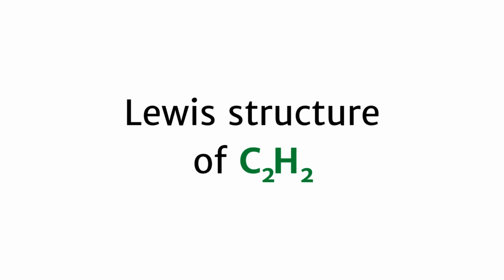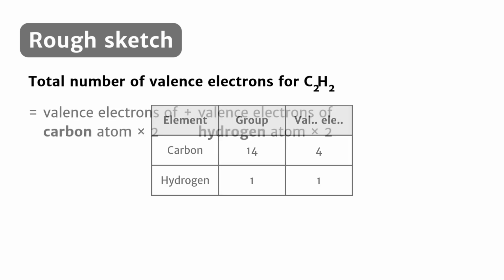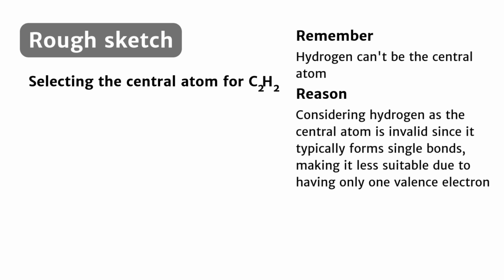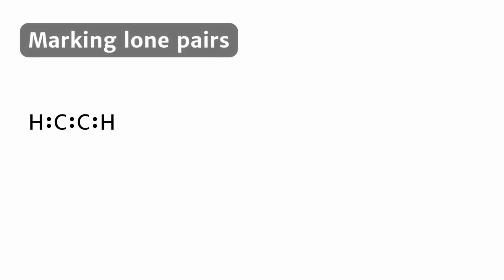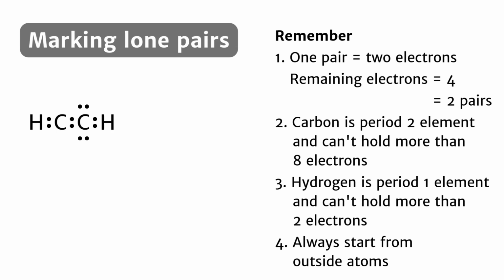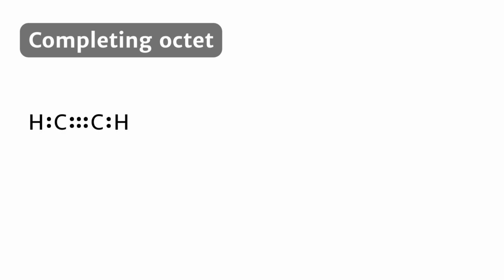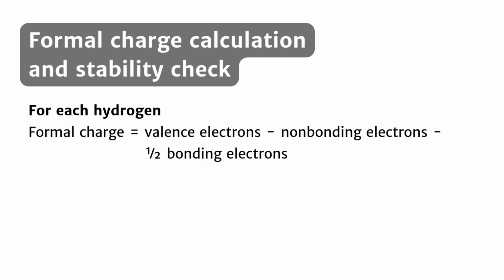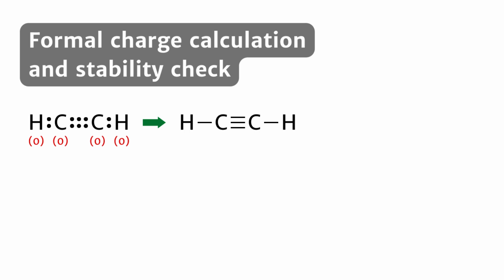Lewis structure of C2H2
The Lewis structure of C2H2 contains one triple bond and two single bonds, with two carbons in the center, and each carbon is attached with one hydrogen. Both hydrogen atom and carbon atom do not have any lone pair.

0:00 Lewis structure of C2H2
0:48 Rough sketch
2:29 Chemical bonds
3:18 Marking lone pairs
5:04 Completing octet
5:45 Formal charge calculation and stability check
7:52 Thanks for watching. Share the video!